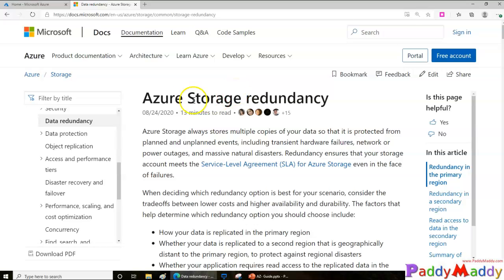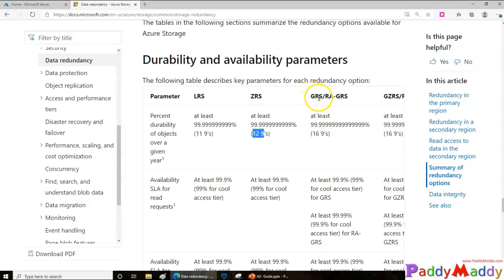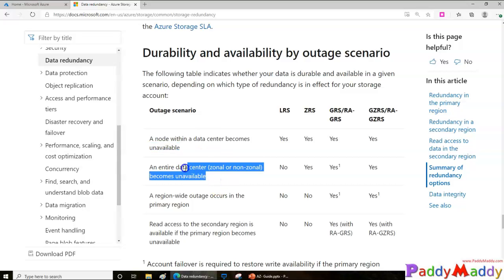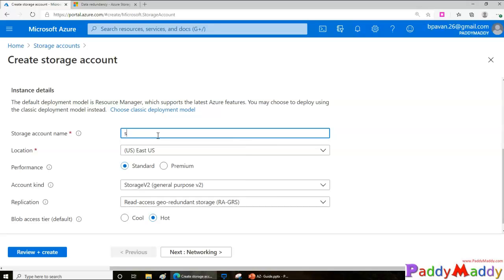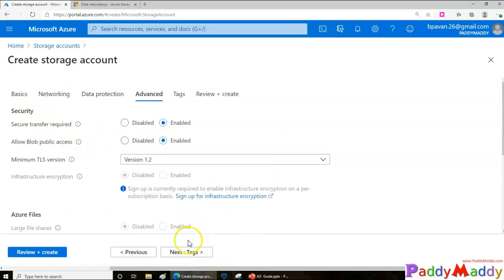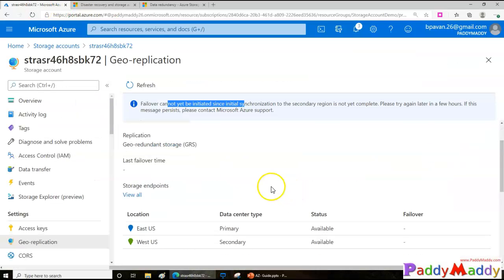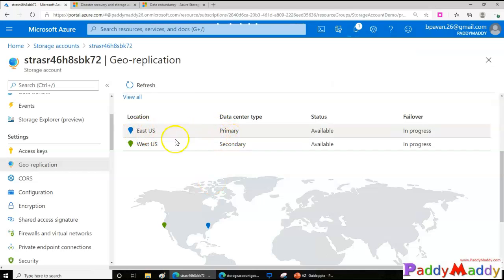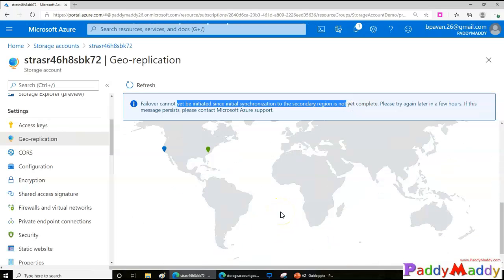Azure Storage Account Redundancy LRS ZRS GRS/ RA-GRS GZRS / RA- GZRS DEMO Explained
Azure storage account Redundancy
LRS ZRS GRS/ RA-GRS GZRS / RA- GZRS
Redundancy in the primary region

Data in an Azure Storage account is always replicated three times in the primary region. Azure Storage offers two options for how your data is replicated in the primary region:

Locally redundant storage (LRS) copies your data synchronously three times within a single physical location in the primary region. LRS is the least expensive replication option, but is not recommended for applications requiring high availability.
Zone-redundant storage (ZRS) copies your data synchronously across three Azure availability zones in the primary region. For applications requiring high availability, Microsoft recommends using ZRS in the primary region, and also replicating to a secondary region.
Azure Storage offers two options for copying your data to a secondary region:

Geo-redundant storage (GRS) copies your data synchronously three times within a single physical location in the primary region using LRS. It then copies your data asynchronously to a single physical location in the secondary region.

Geo-zone-redundant storage (GZRS) copies your data synchronously across three Azure availability zones in the primary region using ZRS. It then copies your data asynchronously to a single physical location in the secondary region.
Data integrity
Azure Storage regularly verifies the integrity of data stored using cyclic redundancy checks (CRCs). If data corruption is detected, it is repaired using redundant data. Azure Storage also calculates checksums on all network traffic to detect corruption of data packets when storing or retrieving data.